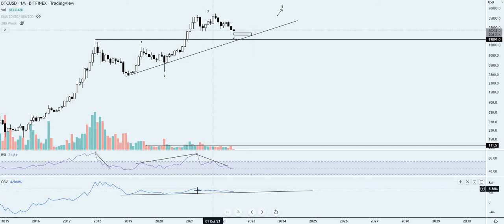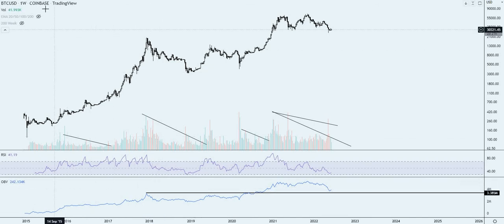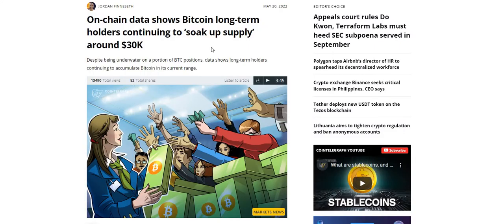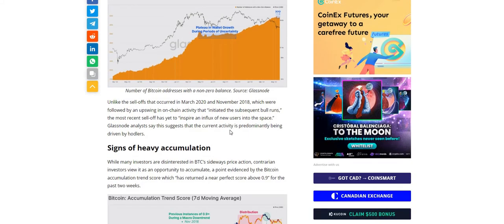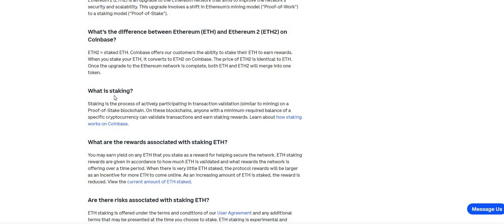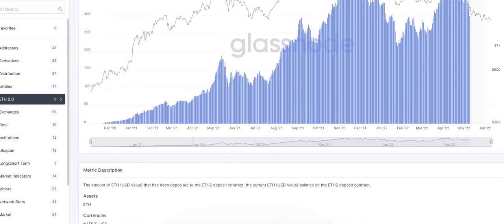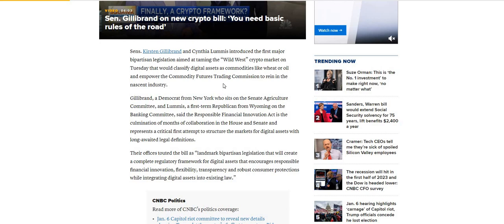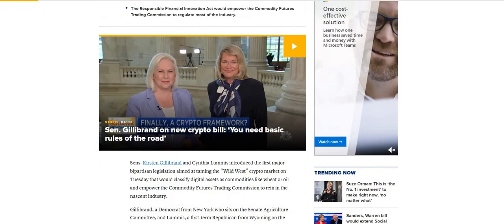BITCOIN BOTTOM INDICATORS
TODAY'S VIDEO: How time identify and time Macro Bottoms.

Thanks for joining, I am Crypto Vatsik and I trade cryptocurrency and provide frequent technical analysis videos on different assets using a variety of tools I've learned over the past 7 years trading these markets. Having the tools is one thing, but there is such a thing as having experience in these markets and I can show you my previous mistakes and winnings to hopefully make your success come sooner than mine did.

I provide TA on Altcoins and Bitcoin to try and help you identify trends, breaks in structure, short-term setups and of course long-term strategies. I enjoy drawing out my thoughts on a chart and sometimes I'm right and sometimes I'm wrong. The key is not to be right all of the time, it is to KNOW when you are wrong and have a plan of action. Having a clear Plan A & B with definitive invalidations is the key to being a successful trader and dare I say, in life! Doing the same thing over and over with no result and the expectation of a different result is the definition of insanity.

Anyways, please enjoy my thoughtful and in-depth analysis and ideas on how to get involved in the crypto market or certain projects you may be interested in. Lots of this material will apply to almost every crypto asset when you look at the theories I cover including: Elliot Wave theory, Fibonacci, ranges, divergences, levels, market structure, order blocks, etc.

Do you feel like you always JUST missed a move? Same. That's fine, everyone does, let me help you see what I see from being involved for 7 years in the space. I give insight into why something may have already happened and what to expect on the next move based on what the chart is telling us. I also look at overall market reviews that tells us the relationship between not just assets, but bitcoin dominance/open interest and other various charting tools that tell a story.

The trick is to not try and catch every move, but to identify what the next move is going to be by having conviction and being able to say the probability is higher because you've objectively reasoned with yourself through using technical analysis.

Please join in along this journey because you are NOT late to the party, like I said it doesn't matter if you've missed previous move or cycles, what matters is what you do now and how you act.

V